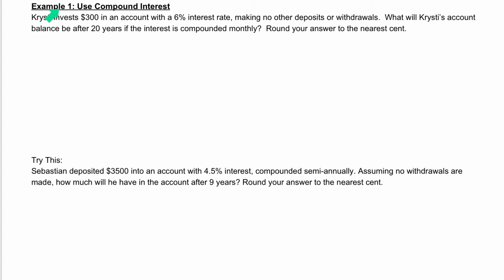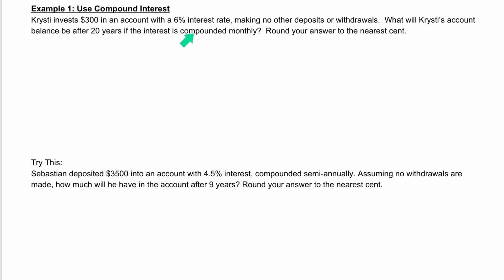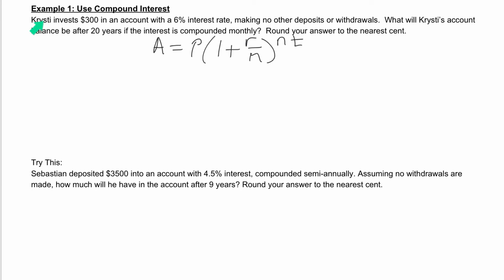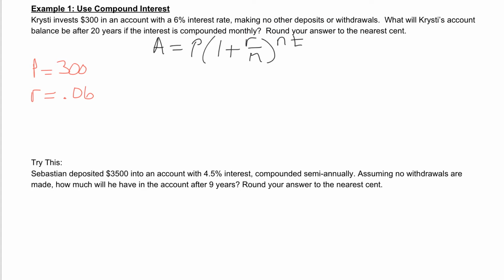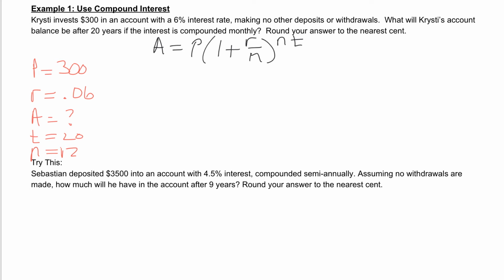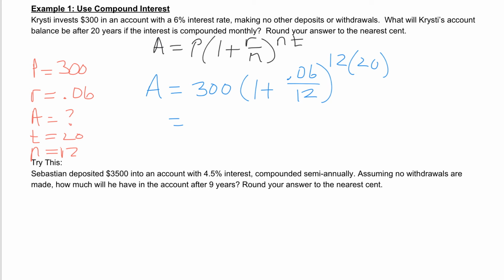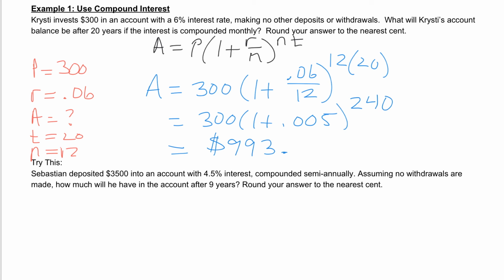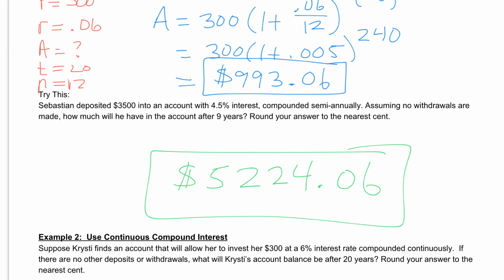Notes 3.1 day 3 ex. 1